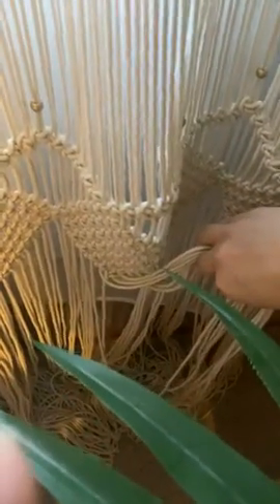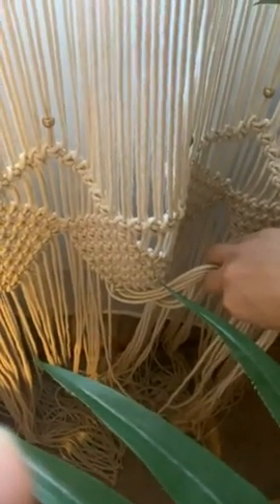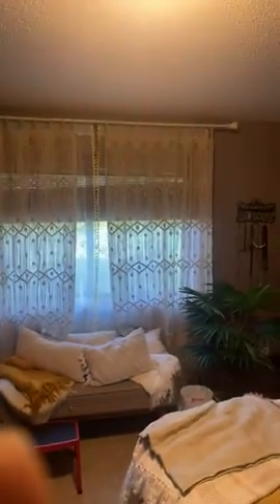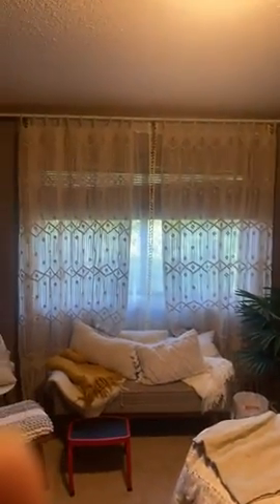MISS SELECTEX Linen Look Pom Pom Tasseled Sheer Curtains | Rod Pocket Voile Semi-Sheer Curtains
MISS SELECTEX Linen Look Pom Pom Tasseled Sheer Curtains - Rod Pocket Voile Semi-Sheer Curtains for Living and Bedroom, Set of 2 Curtain Panels (52 x 84 inch, Blush)